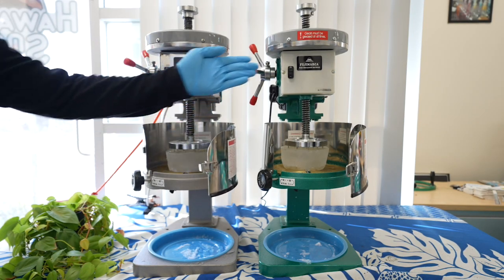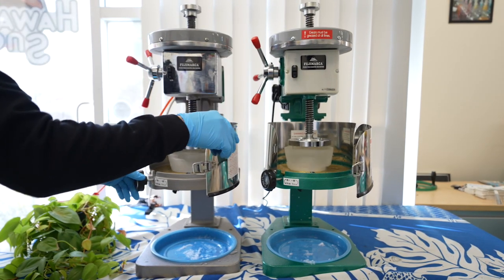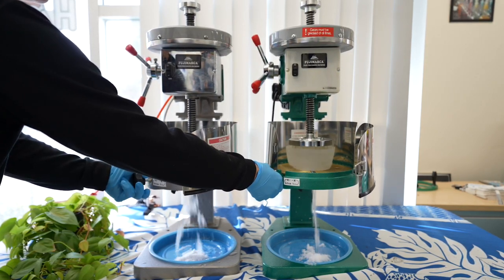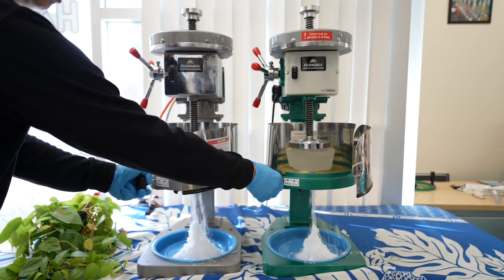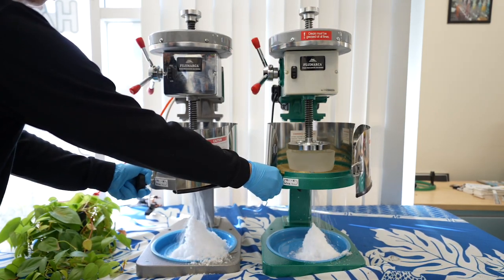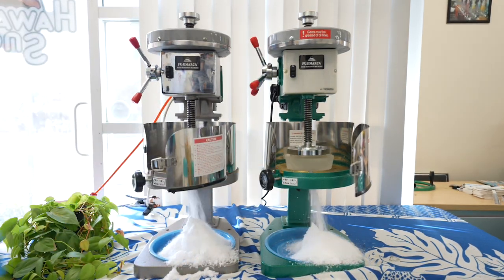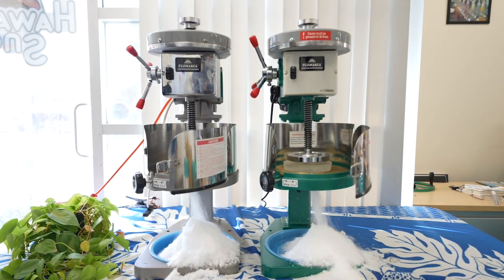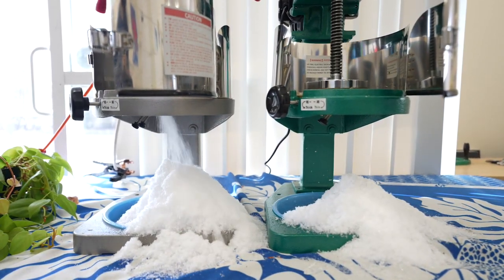Fujimarca Mc709 V1 vs Mc709 V2 Shave Ice Machine Speed Comparison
Here is a side by side video comparing the speed of the version 1 versus the version 2.

The version 2 is around 30 percent faster than the version one shaver and is usually meant for skilled operators. The Fujimarca Mc709 v1 is the traditional standard speed shaver that most shave ice stores use. We recommend the version 1 for beginners and the version 2 for skilled shave ice shops.